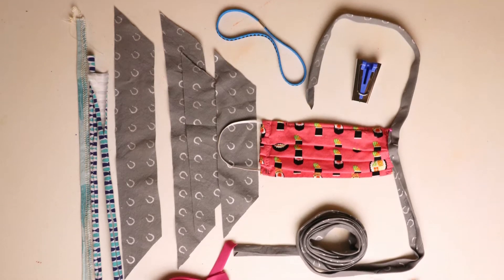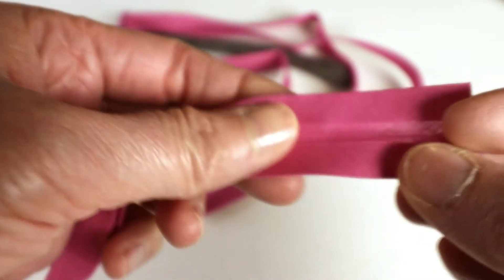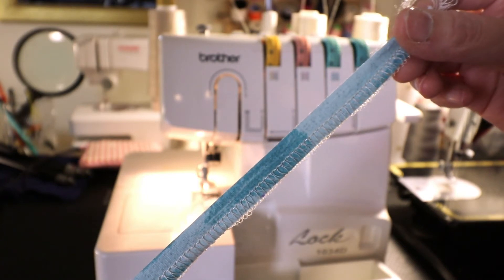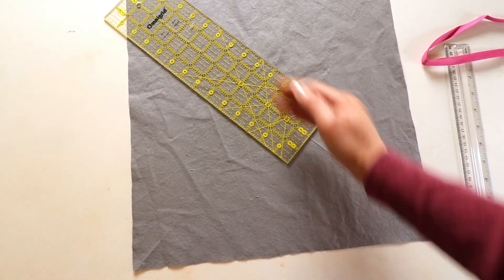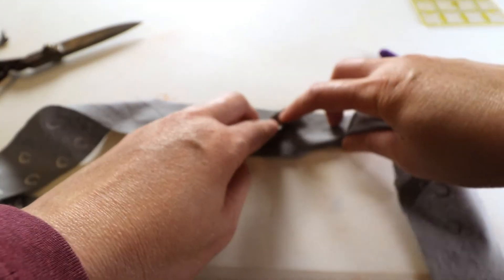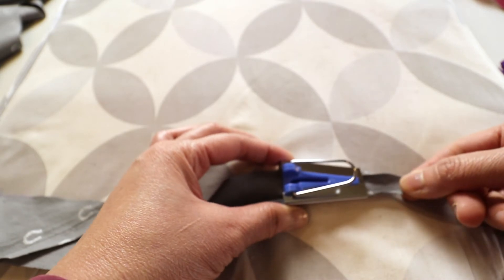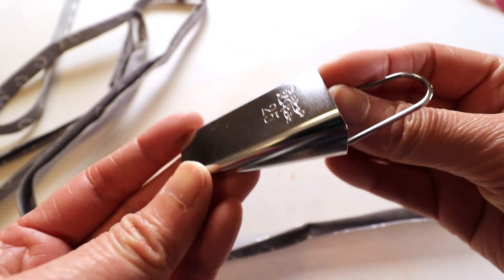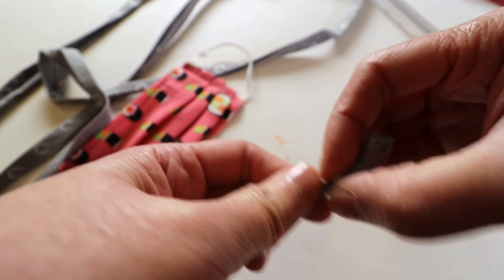Elastic Alternatives for Face Mask Sewing and How To Make Bias Tapes at Home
This video shows some elastic alternative or substitute for face mask sewing, and how to make bias tape at home with or without a bias tape maker. Bias tape or other cloth strip is more durable than elastic because it can be repeatedly washed in hot water without changing shape and it can be adjusted easily by tying knots.  Other possible substitutes include ribbon, twill tape, crocheted chain stitch, or knitted i-cord.

 - New video every "Tuesday" night -